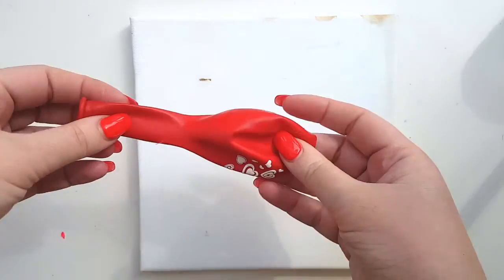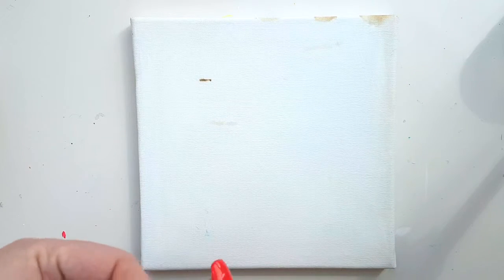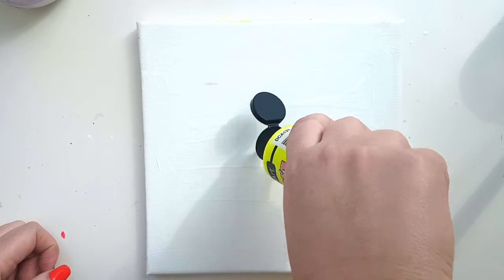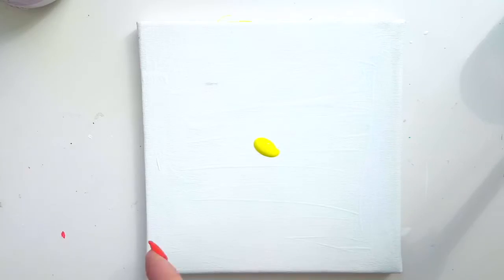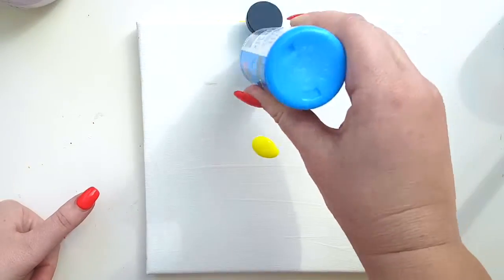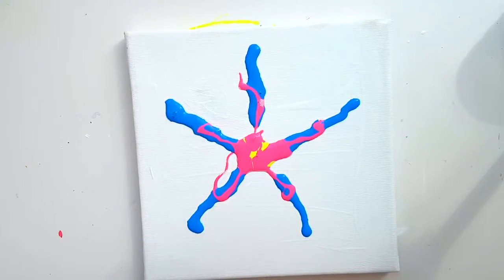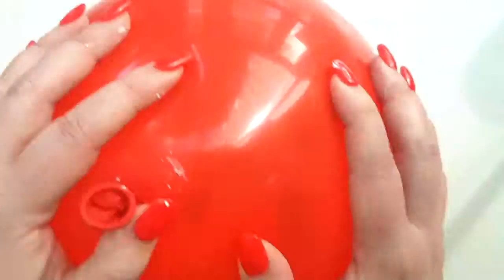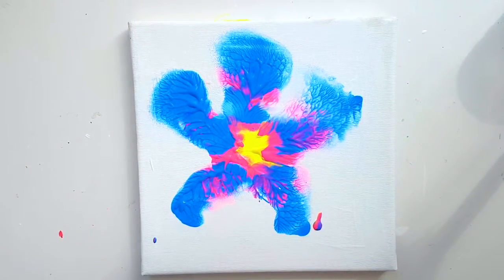Balloon Art DIY, Simple Craft You Can Do in 5 Minutes, 1 MINUTE VIDEO